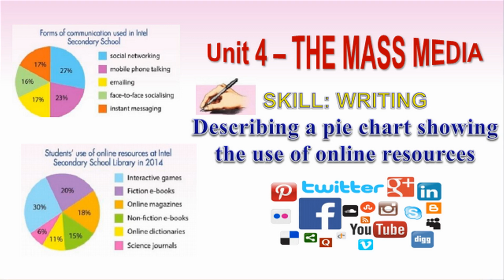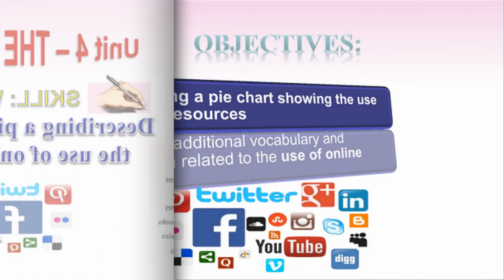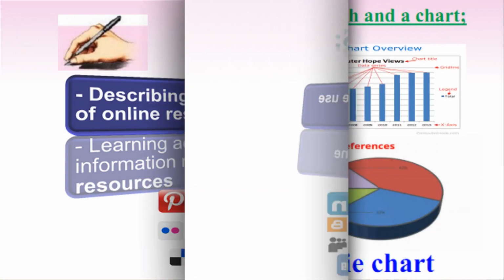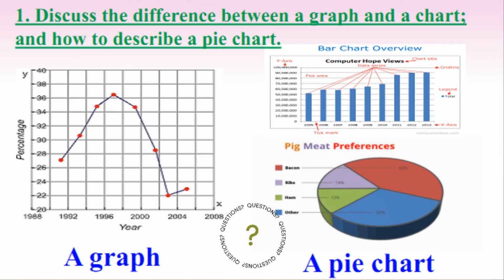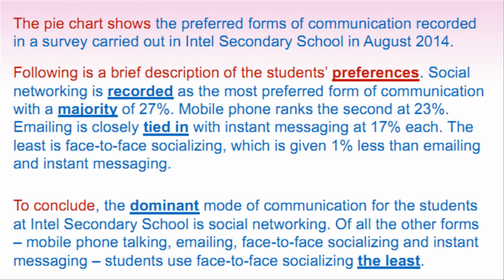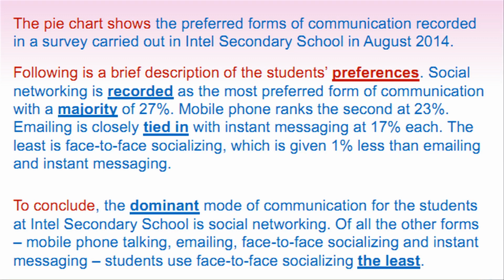ENGLISH_TOPIC: MASS MEDIA_LESSON: WRITING - DESCRIBE A CHART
Tiếng Anh, Chủ đề: MASS MEDIA_Bài học: Viết (Writing) - Mô tả biểu đồ